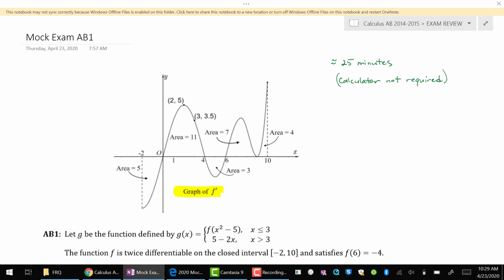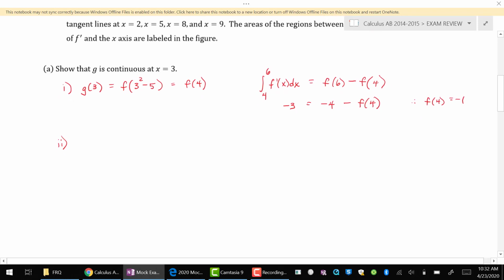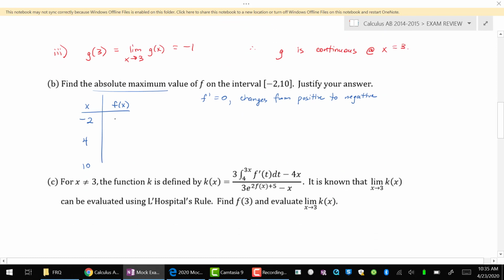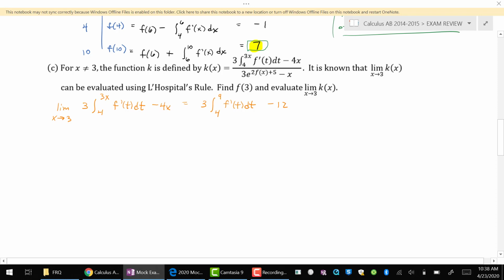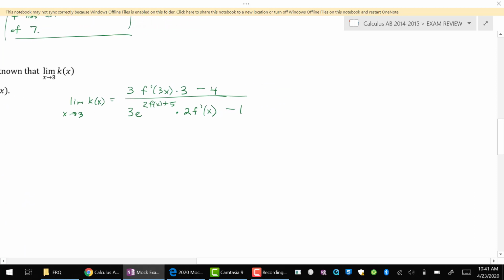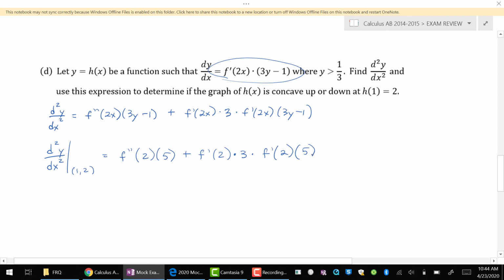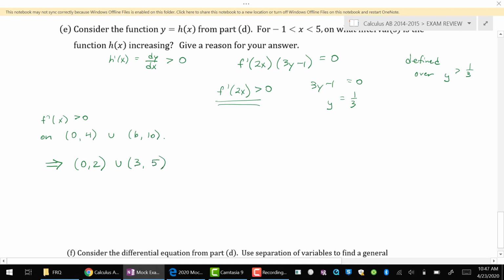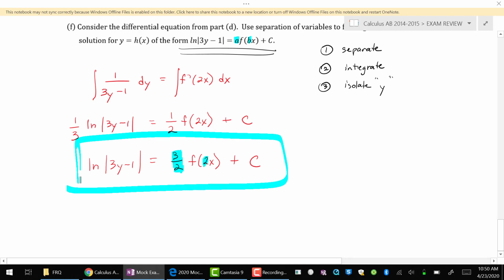2020 AP Calculus Mock Exam AB1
CORRECTION: In part (d), within the process of finding the second derivative, I'm performing the Product Rule.  However, within the first step of the Product Rule, a Chain Rule step is required that is not shown in the video.  The video shows the derivative of f'(2x) = f"(2x) which is incorrect.  The correct derivative when Chain Rule is properly applied should be 2*f"(2x).

A walk-through of a sample AP Test in preparation for College Board's 2020 AP Calculus AB Exam; constructed for high school mathematics students.  Thank you to Bryan Passwater for writing these sample questions

Here is a collection of the four main categories for FRQs on the AP Calculus Exam, entitled "You Gotta Know FRQs for Calculus":